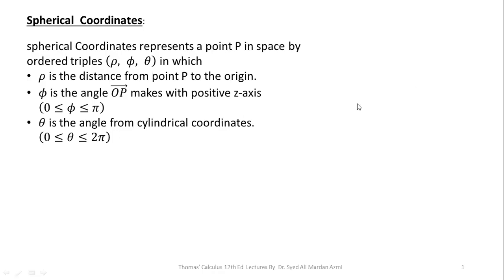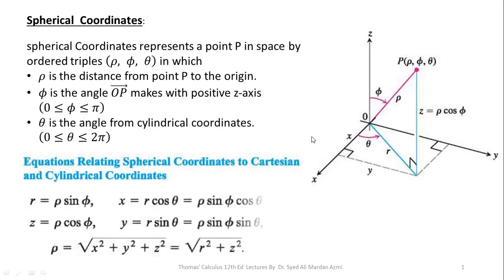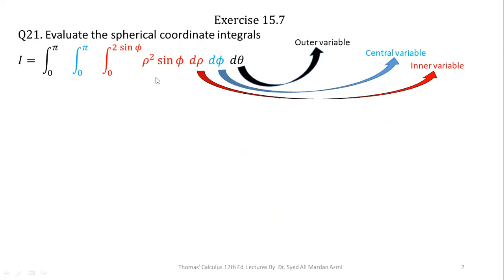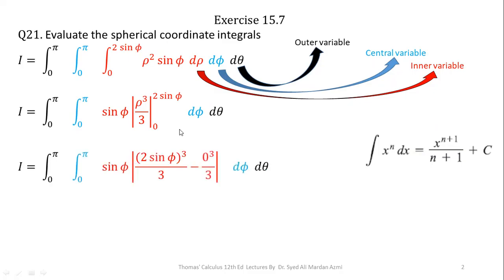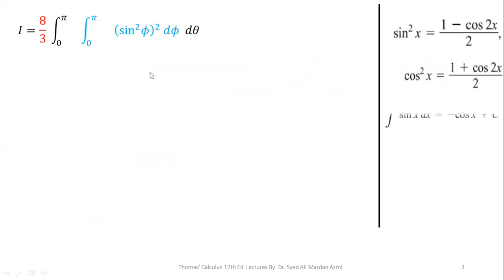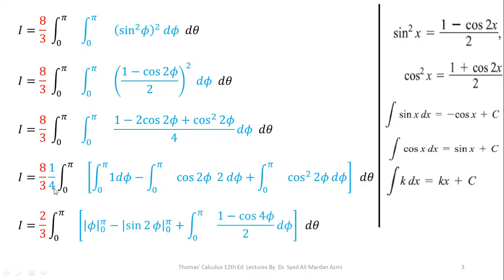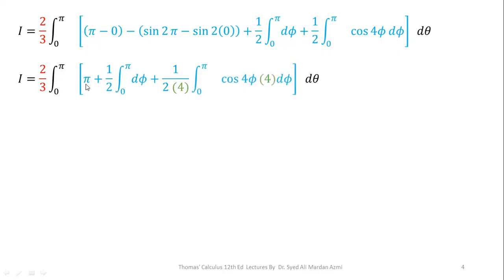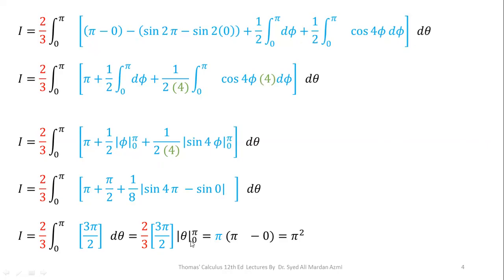Thomas Calculus 12th Edition Ex 15 7 Q21 | triple integrals in Spherical coordinates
Learn to evaluate the triple integral | triple integrals in Spherical coordinates | Master Exercise 15.7 Q21 from Thomas Calculus 12th Edition with our comprehensive step-by-step solution guide. Learn key calculus concepts, visualizations, and problem-solving strategies.